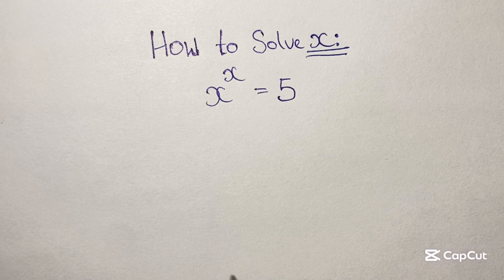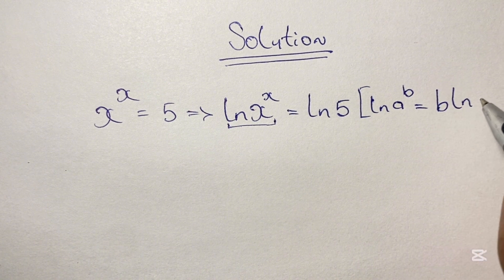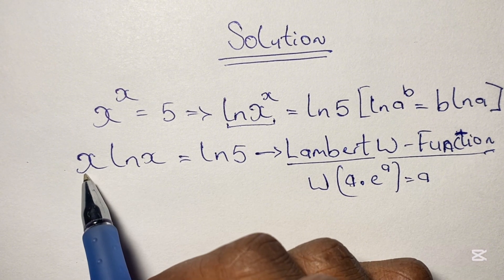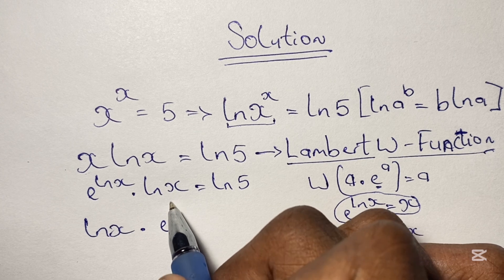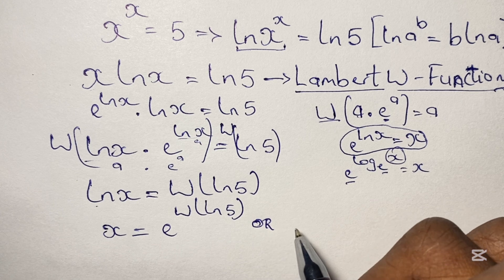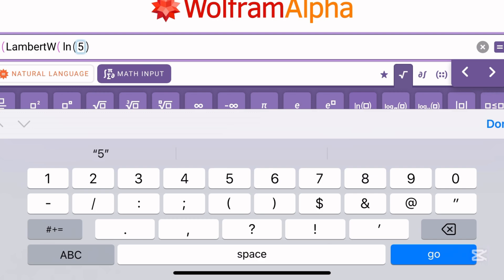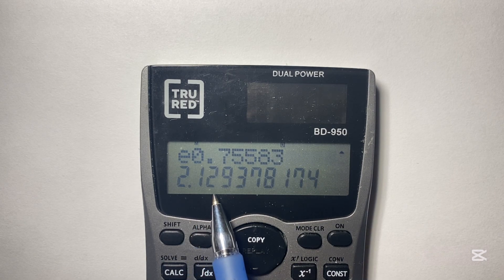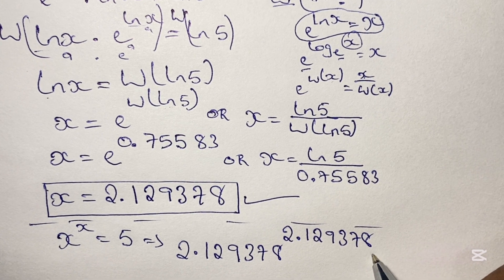The Simple But Impossible Math Problem - Can You Solve It? Harvard Entrance Exam -Lambert W Function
At first glance, this problem looks like a piece of cake. But when you dive in, you'll realize it's anything but simple! Watch as we break down the logic, and reveal the answer to a math puzzle that has left millions stumped. Can you figure it out by your self? Comment your answer below.

I appreciate all contributions 🙏🏽